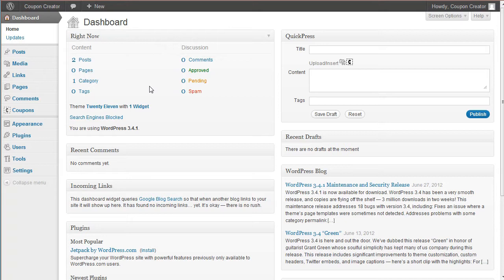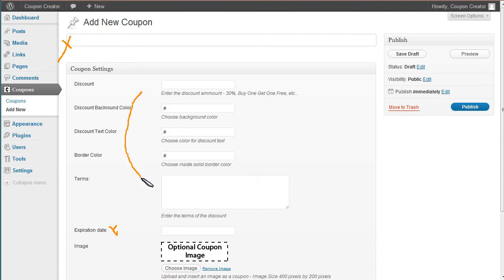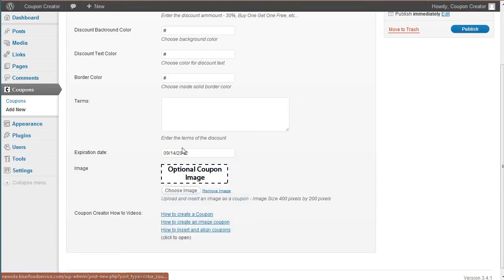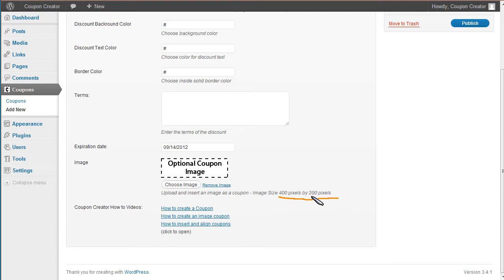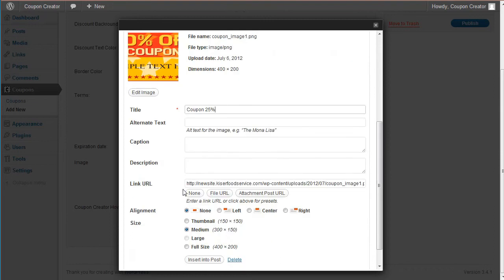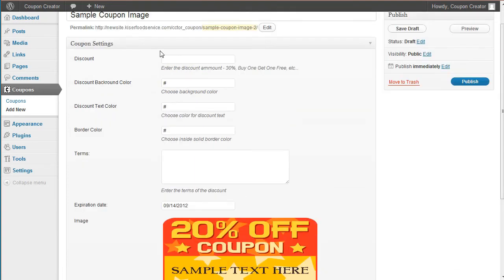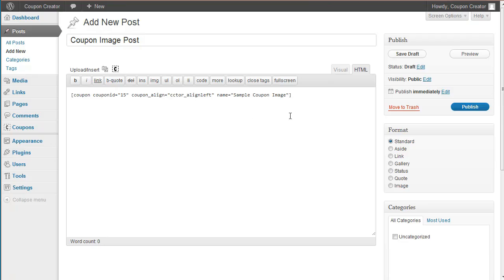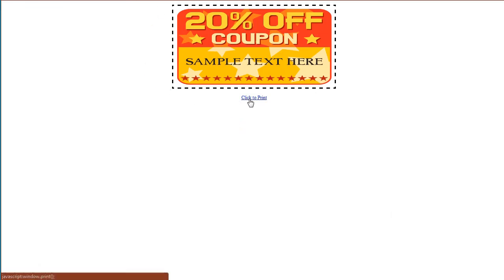How use an image as a coupon using WordPress Coupon Creator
- Instead of using Coupon Creator Plugin settings use an image of a coupon instead. Coupon will still not display on your site after expiration date.